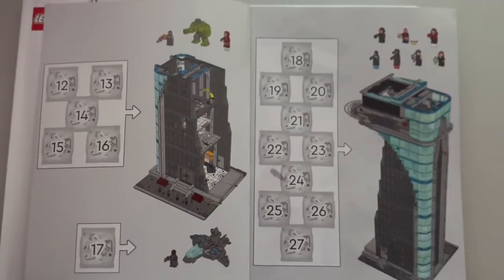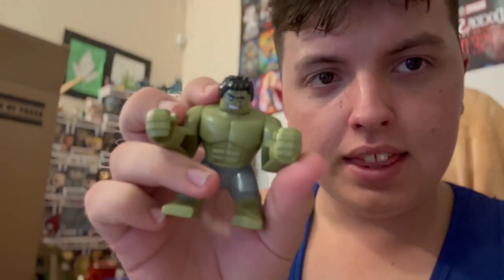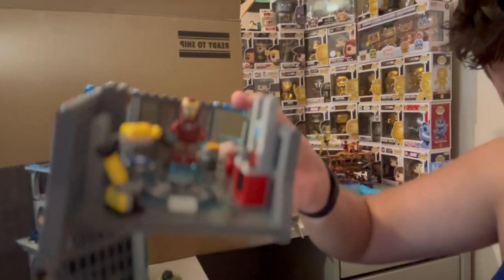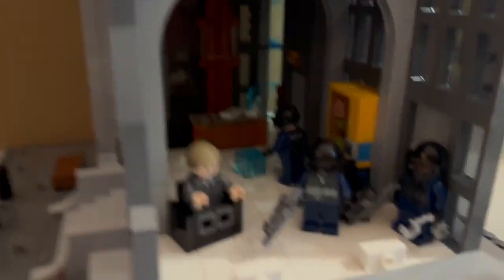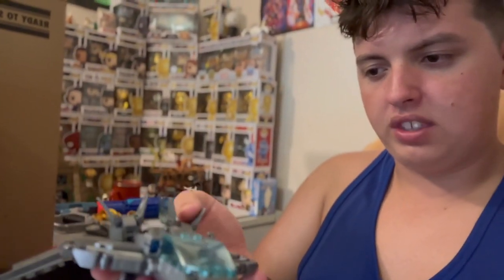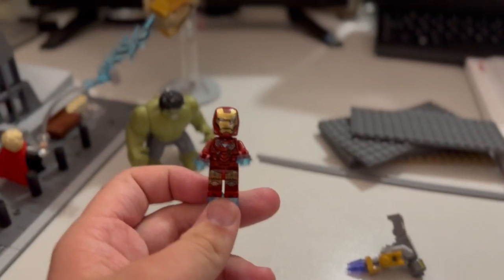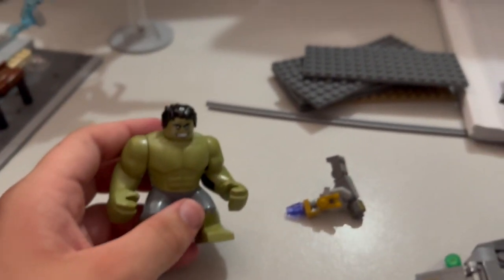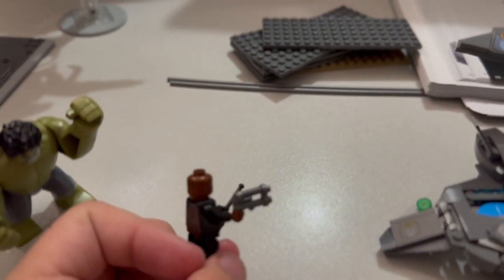LEGO MARVEL's AVENGERS TOWER Set 76269 (Phase 2 of Tower Building)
Hello everyone and welcome to the channel! I hope you enjoy the video and can't wait to hear how you liked the video and/or any improvements you may suggest (politely). Make sure to also leave any additional suggestions for any future videos including:
- Games
- Music Videos
- Movie Reviews/Reactions
- LEGO 'Investments'
or any other suggestions, be sure to comment them down below as it is really important to me as the creator of the content to know what my viewers want, and it also helps to create a sense of community.